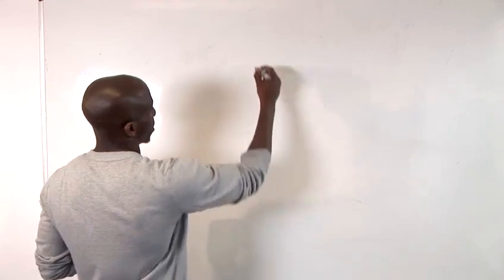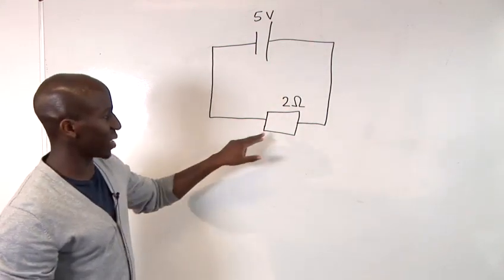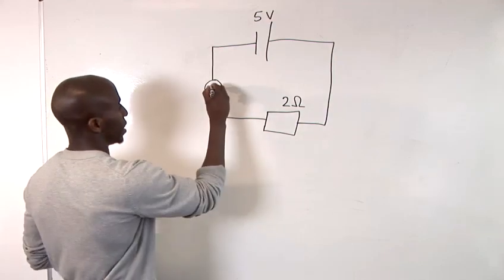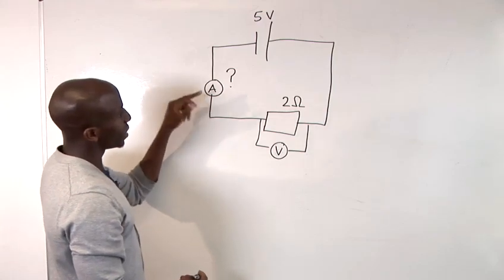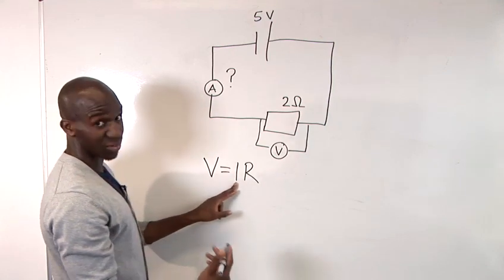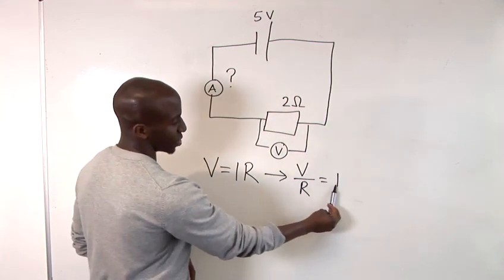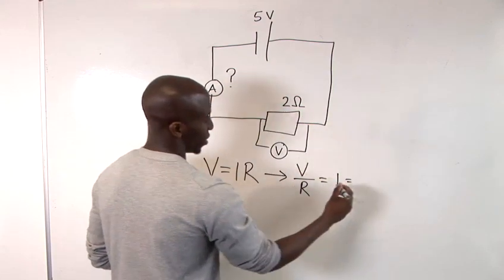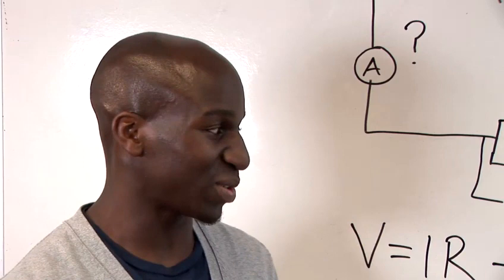How To Compute Amps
Looking for a instructional video on How To Compute Amps? This suitable bite-size tutorial explains accurately how it's done, and will help you get good at math. Enjoy this informative video from the world's most comprehensive library of free factual video content online.